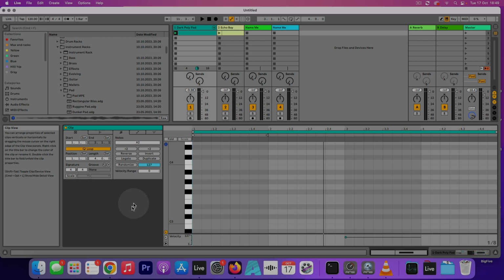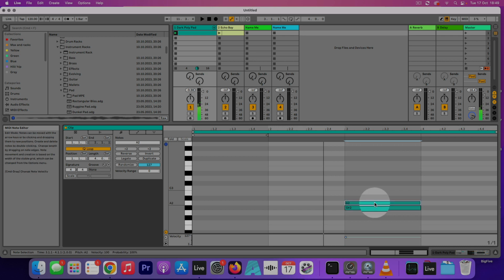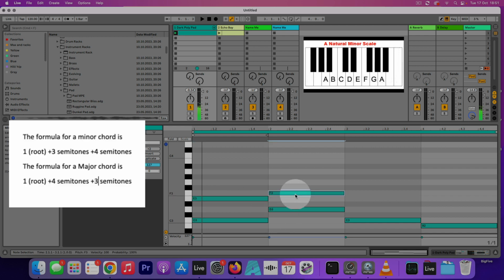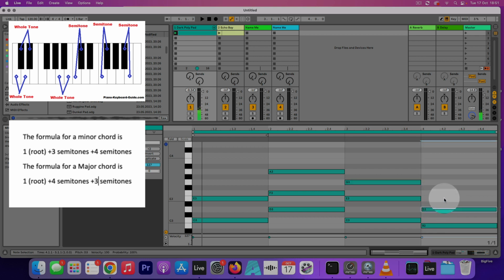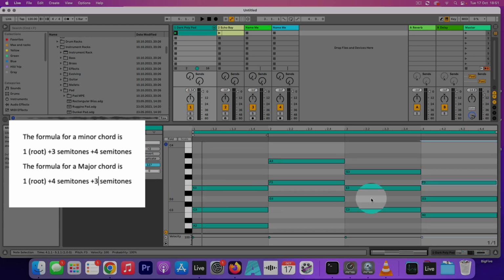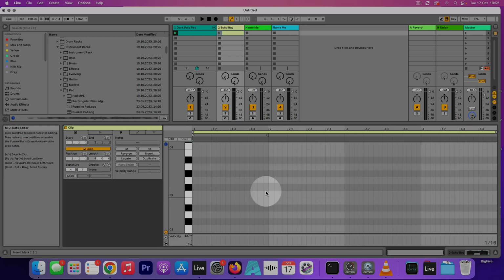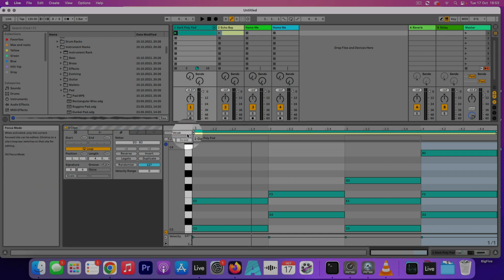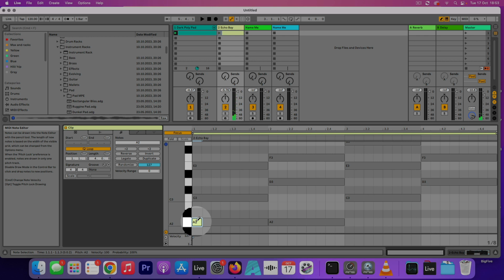Midi Exercise 3 Melody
Support for Midi Exercise 3. Constructing chords and editing two clips at once.